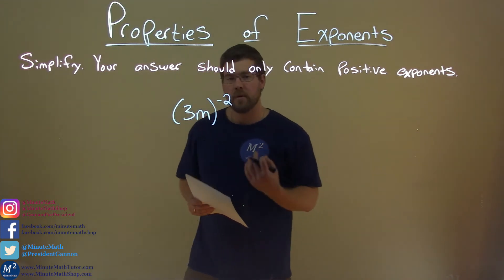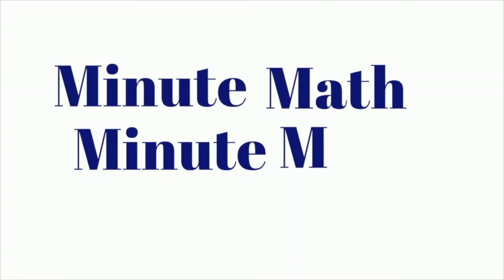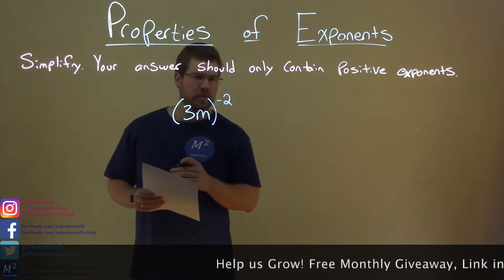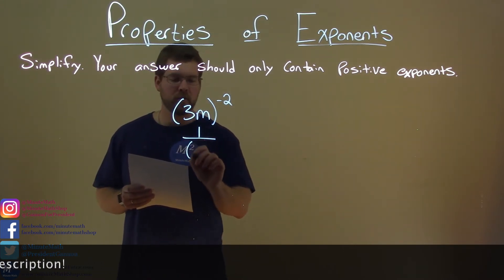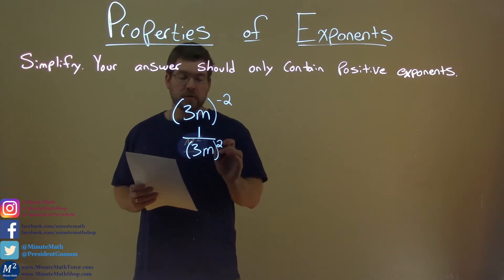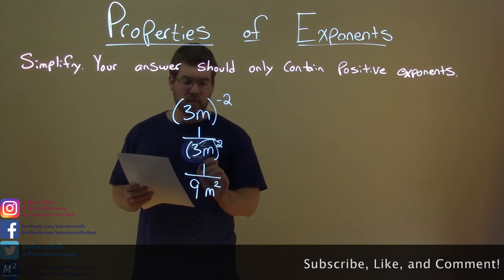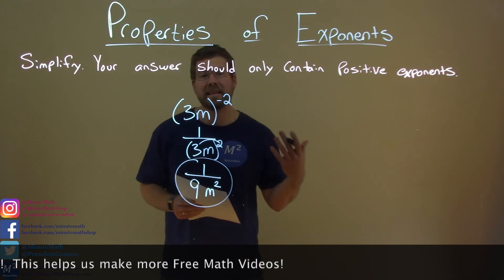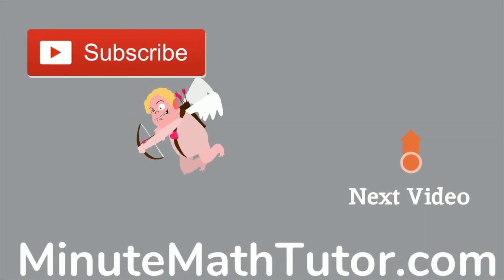Simplify (3m)^-2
In this math video lesson we Simplify (3m)^-2.